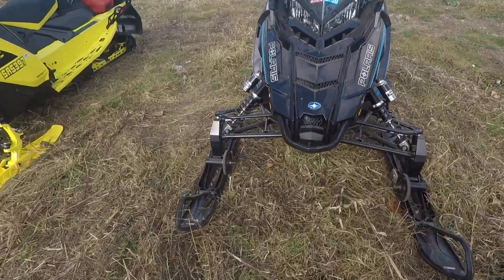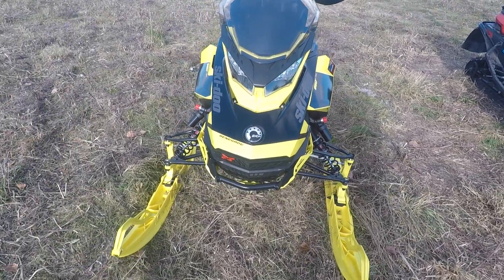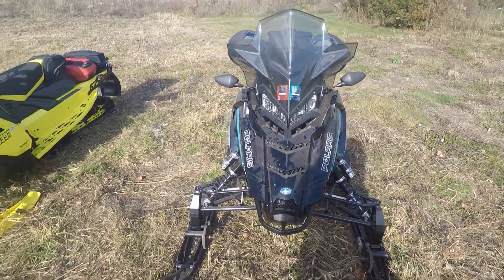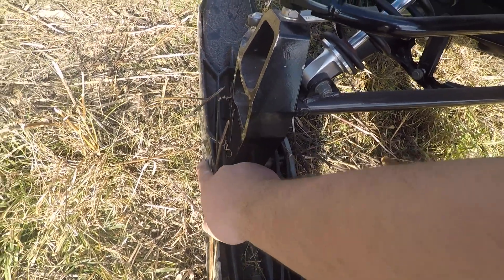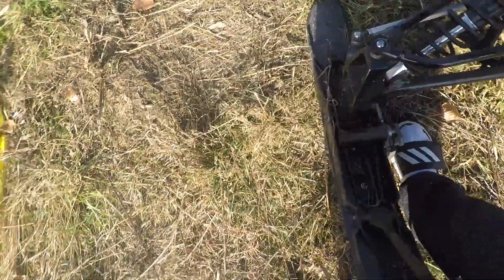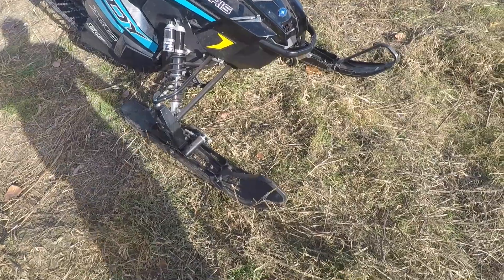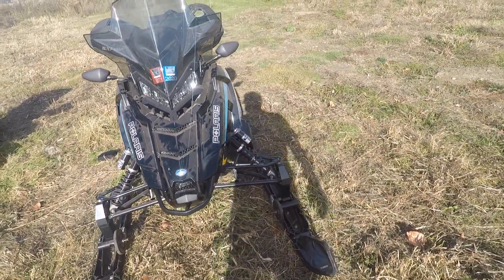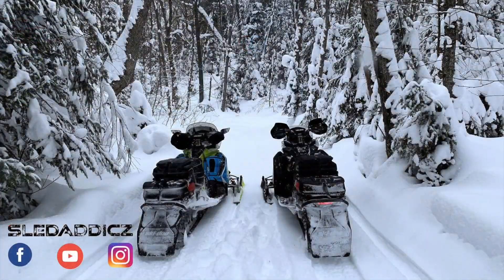Long-Term Review | BEST Wheels for a Snowmobile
Sledaddicz Jesse talks about the Rollerski Wheels by Qualipieces. This is an awesome product that we have been using for almost five seasons. Especially when you have to drive on bare pavement, these wheels help you navigate your sled with ease, without having to get off the machine and lift it.